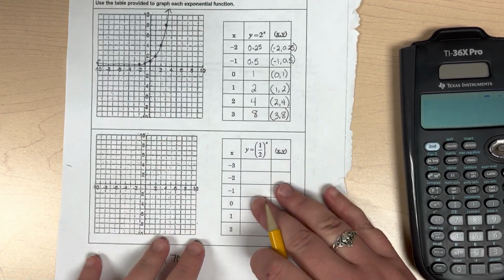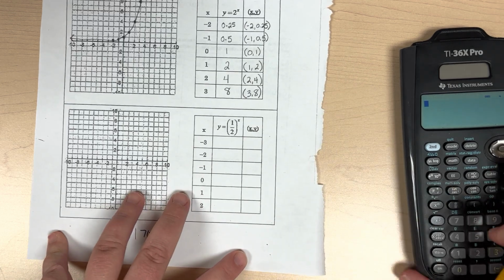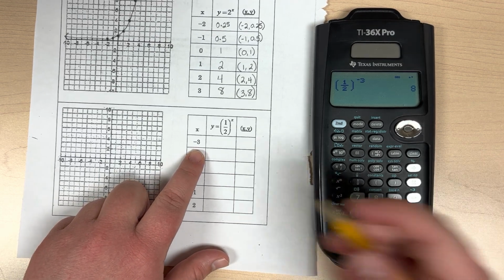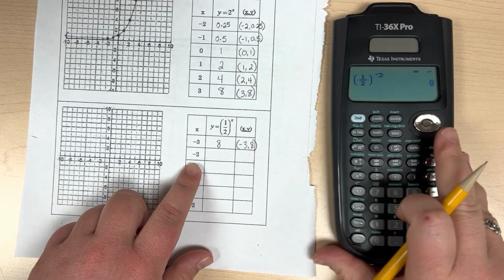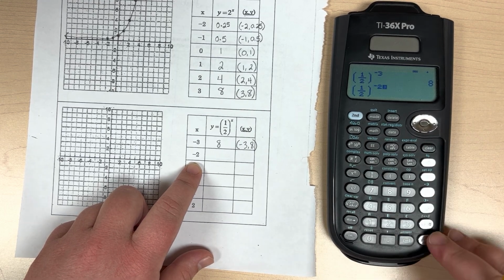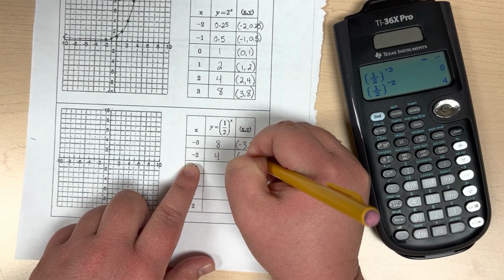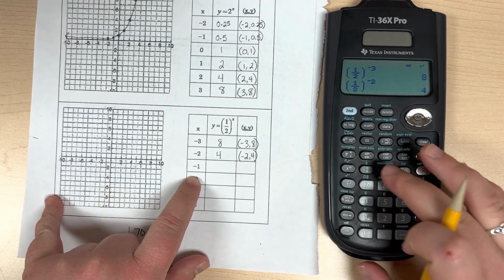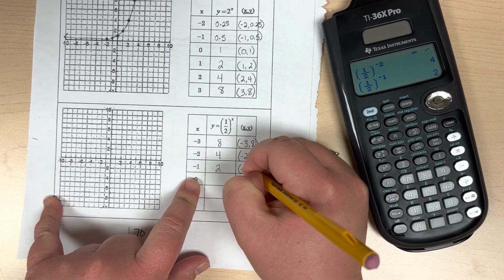Graphing Exponential Functions